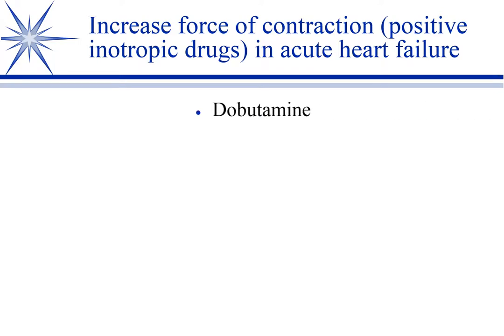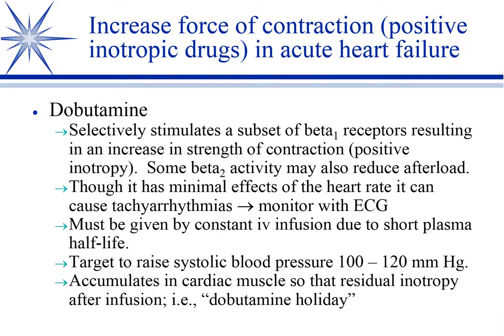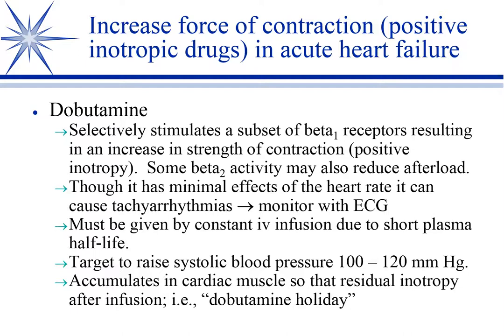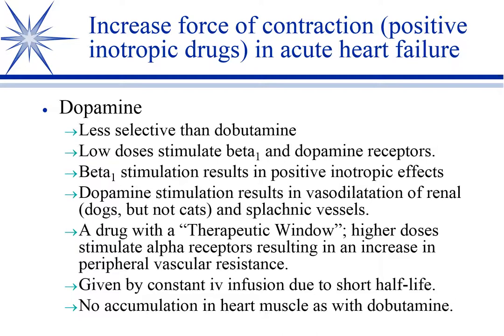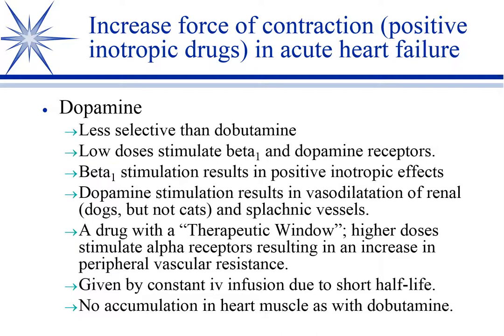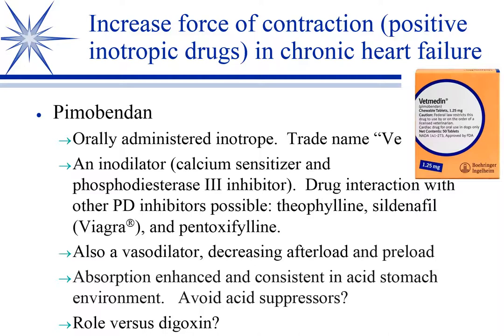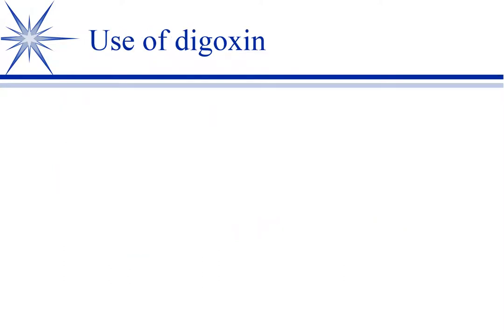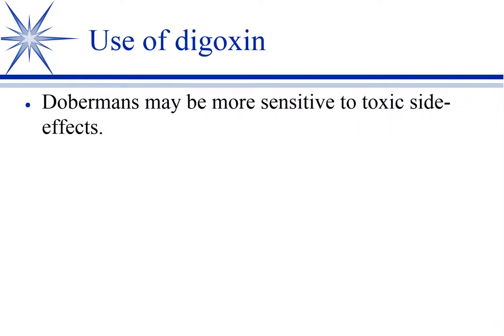Cardiovascular Drugs, Part 6: Inotropic Drugs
Presentation by Cory Langston DVM, PhD, DACVCP of Mississippi State University on the use of inotropic drugs for management of congestive heart failure in veterinary medicine